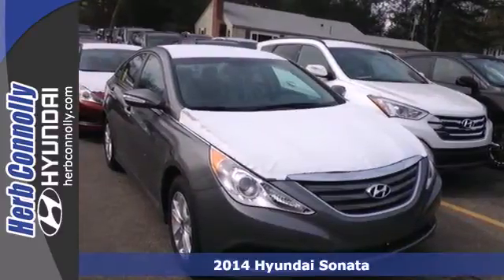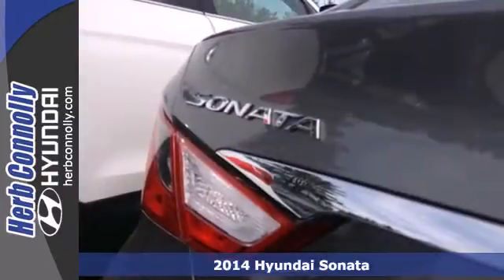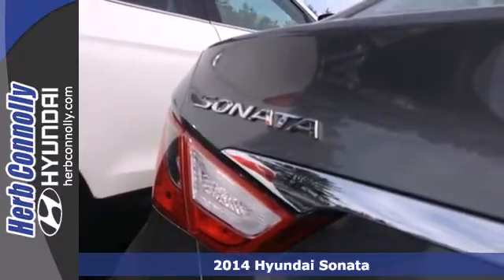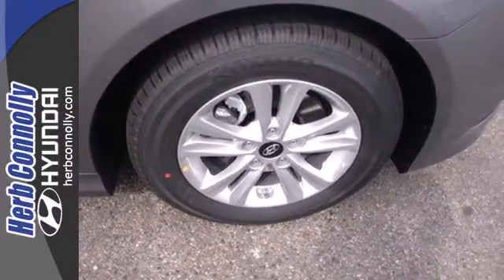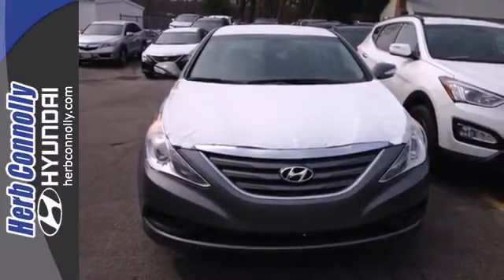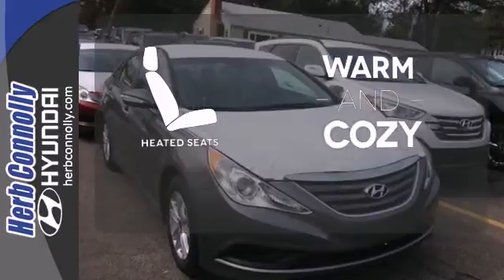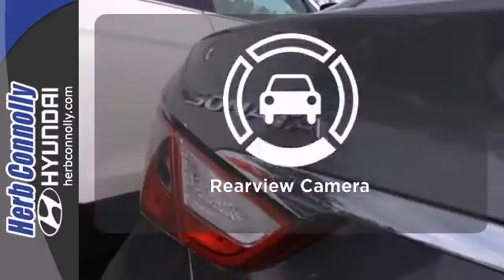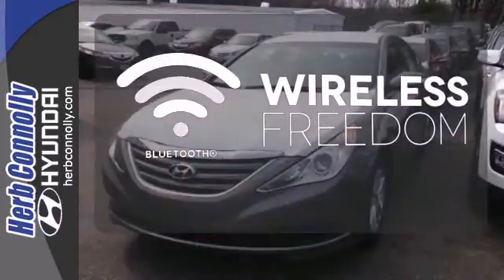2014 Hyundai Sonata Framingham Boston, MA #12865 - SOLD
Year: 2014
Make: Hyundai
Model: Sonata
Trim: GLS
Engine: 4-Cylinder
Transmission: 6-Speed Automatic with Shiftronic
Color: Gray
Interior: Gray
Stock #: 12865
Bluetooth Hands-Free Phone System, Rear-View Camera, Heated Seats, 8-Way Power Driver Seat w/Lumbar Support, AM/FM/MP3/ Sound System with Satellite Radio and I-Pod connection, Automatic Light Control, Alloy wheels, All-Weather Floor Mats, First Aid Kit, Hyundai BlueLink Telematics, Power windows, and Remote keyless entry.

Address:
500 Worcester Rd - Rte 9 East